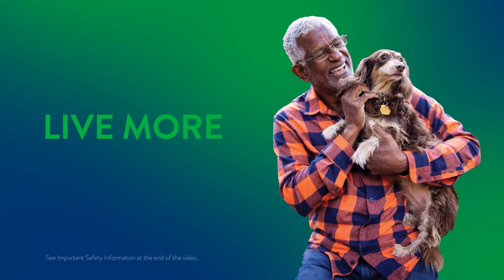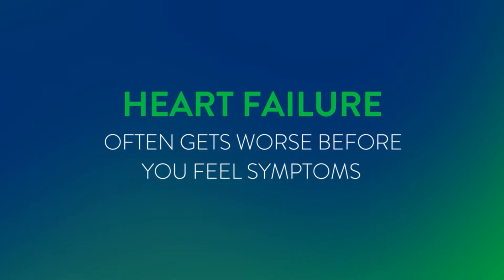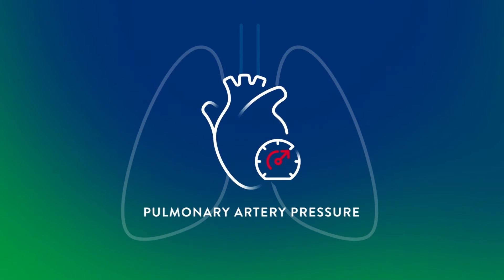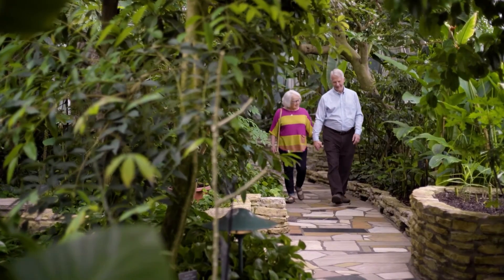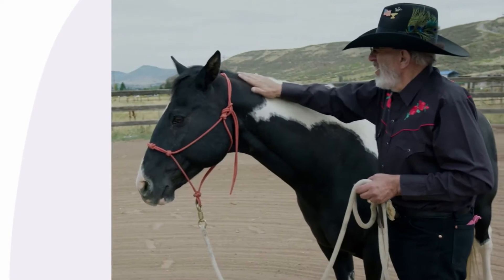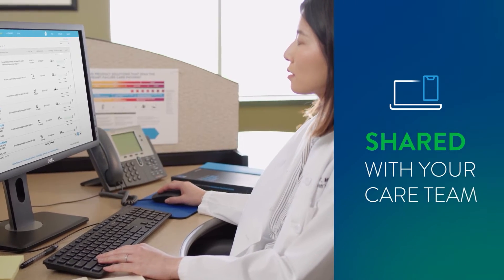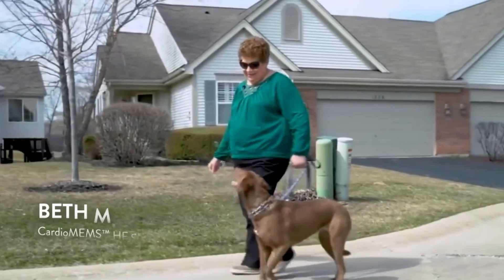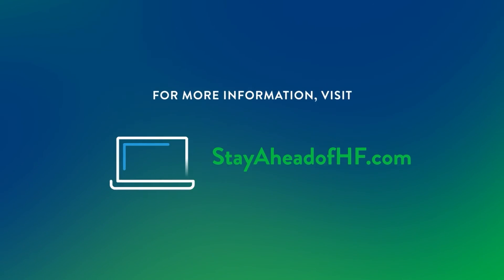Patient Education: How the Remote CardioMEMS HF System Works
Watch how remote pulmonary artery pressure monitoring with the CardioMEMS HF System can help your doctor manage your heart failure.

This video is intended for patients and caregivers.

These materials are not intended to replace your doctor’s advice or information. For any questions or concerns you may have regarding the medical procedures, devices and/or your personal health, please discuss these with your physician.